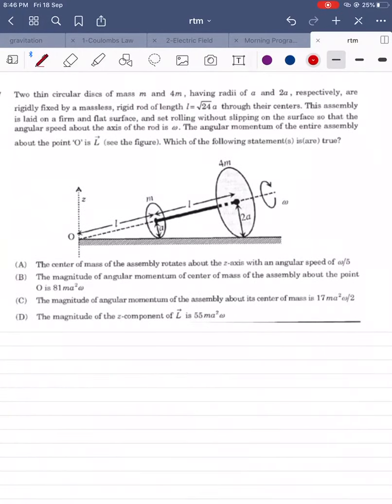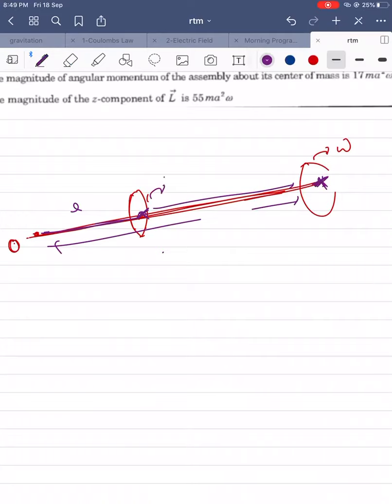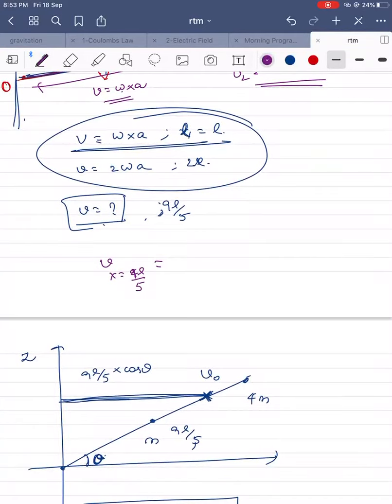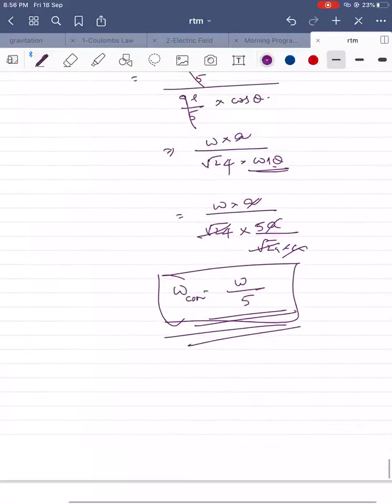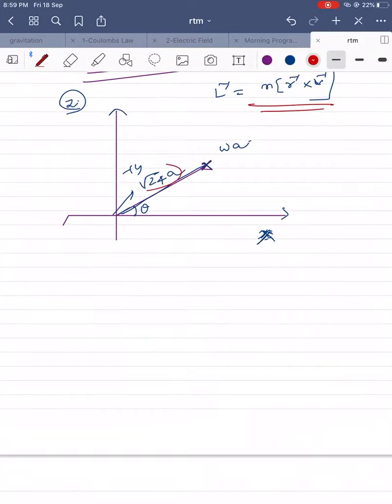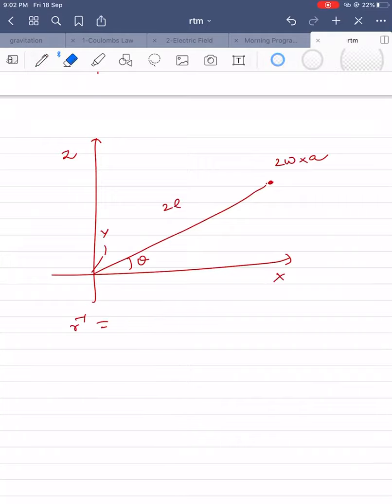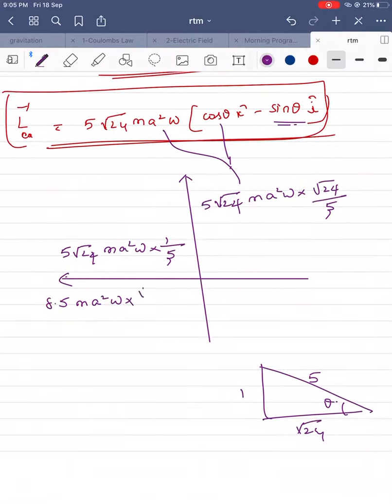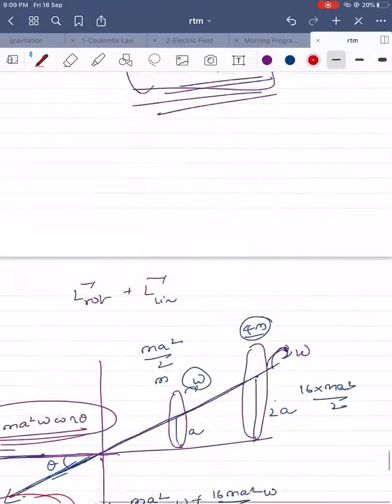RTM Advance model question